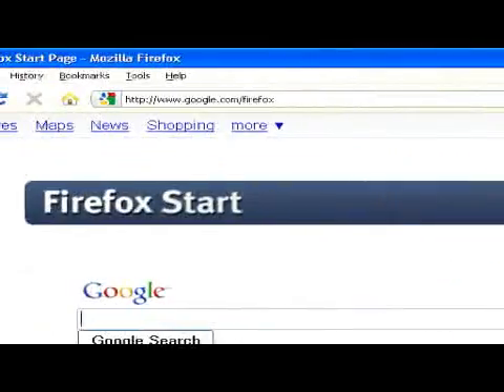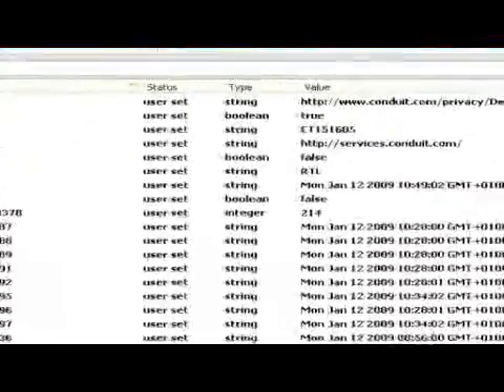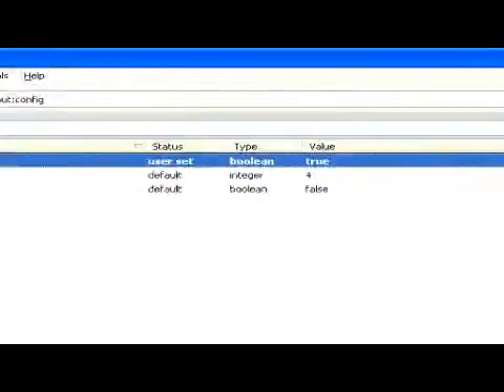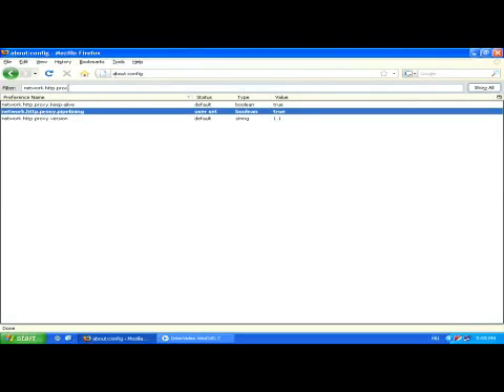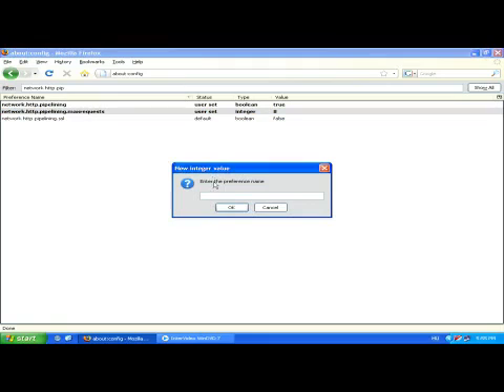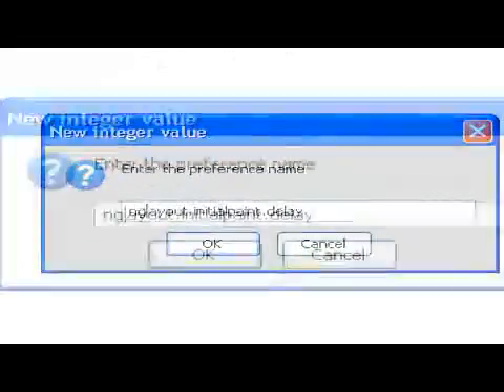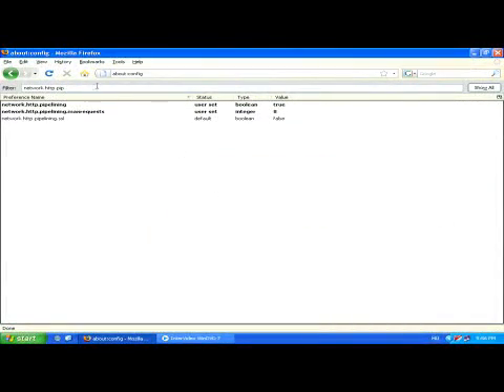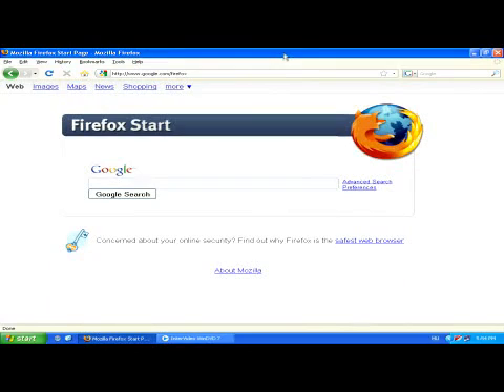How to Make Firefox Run Faster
How to Make Firefox Run Faster. Part of the series: Internet & Web Site Tips. Make Firefox run faster by changing the default settings on the Internet browser through the configuration settings. Getting a high-speed Internet connection will make the biggest difference in the speed of Firefox. Get instructions for changing the default settings from a freelance computer specialist in this free video on the Internet browsers.